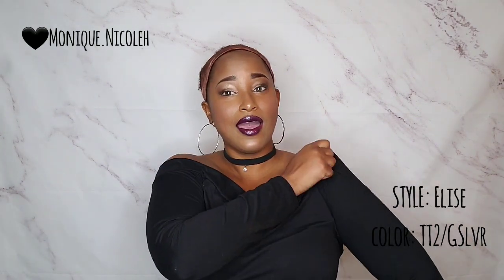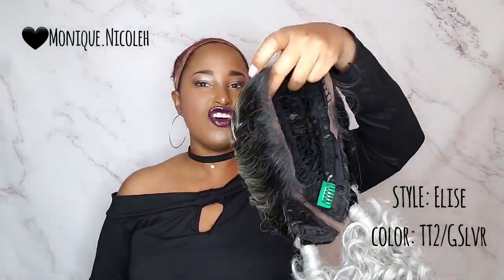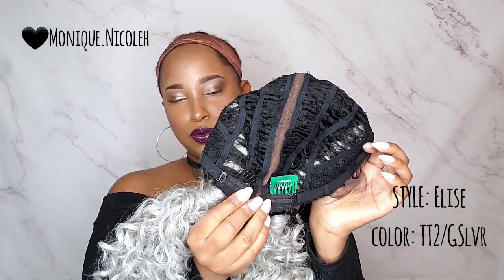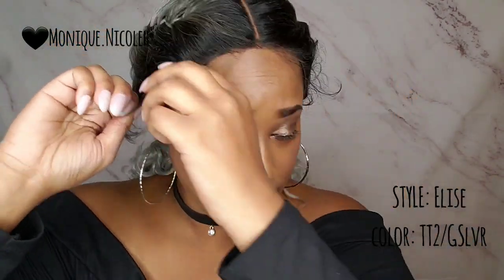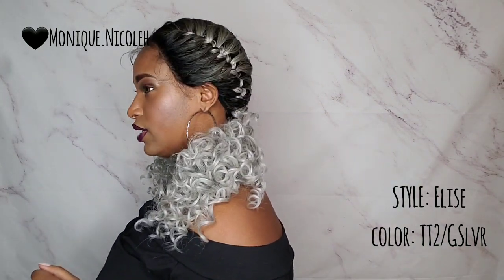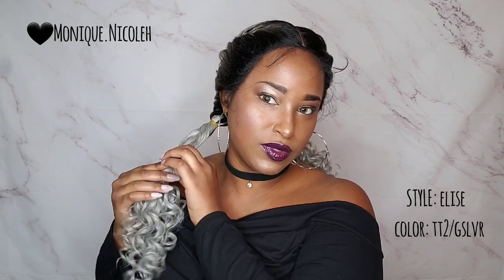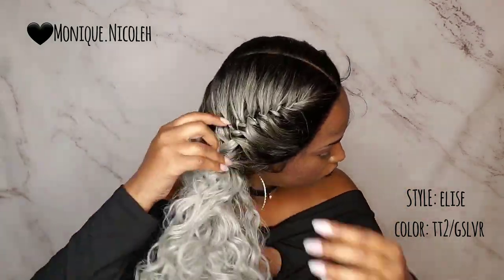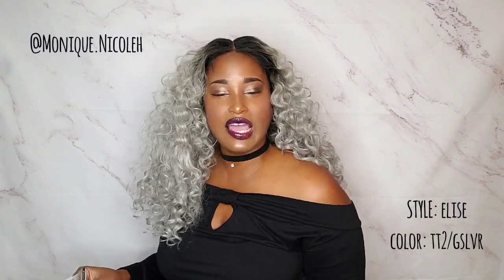ELISE IS GIVING ME "THE CRAFT" VIBES. BY BOBBI BOSS.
Day 23 of my 31 days of October Slay. I'm getting "THE CRAFT" vibes.